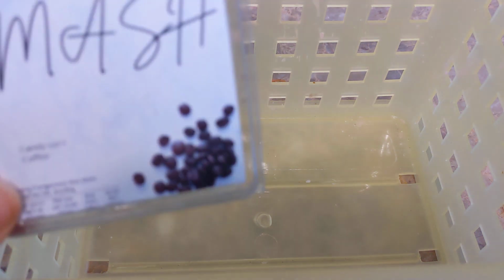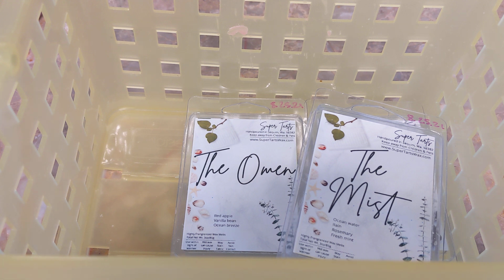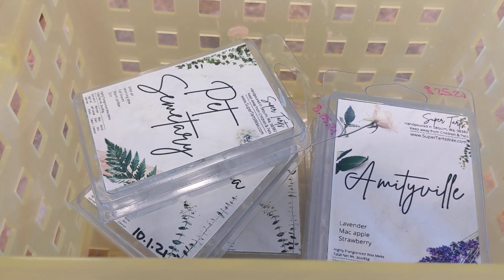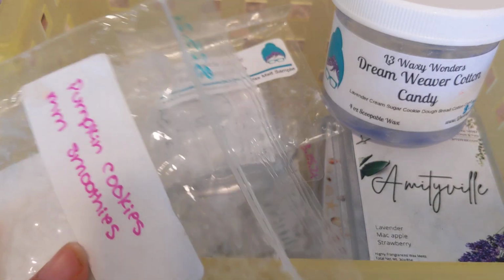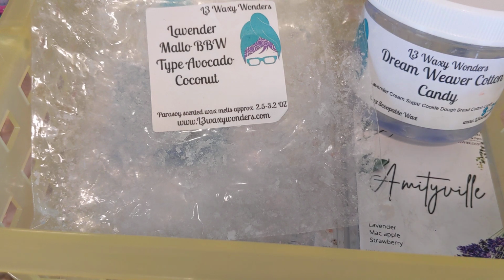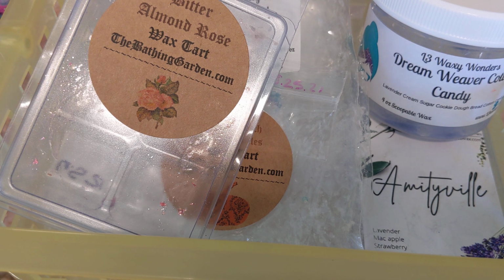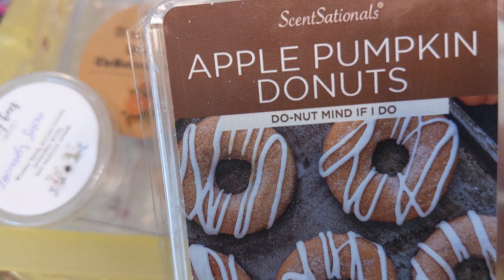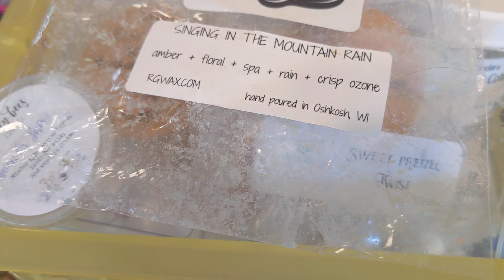Weekly wax empties